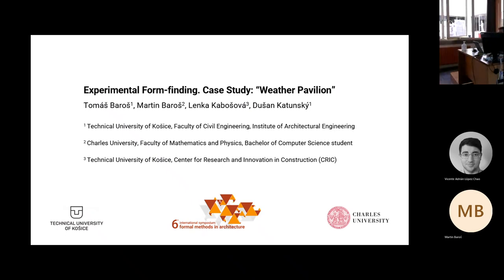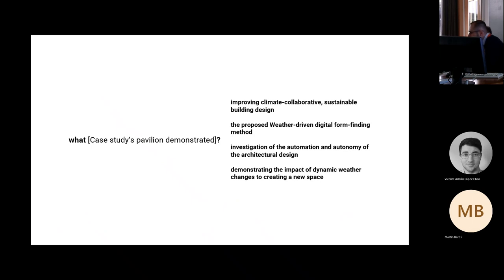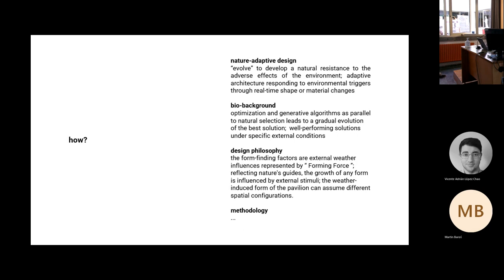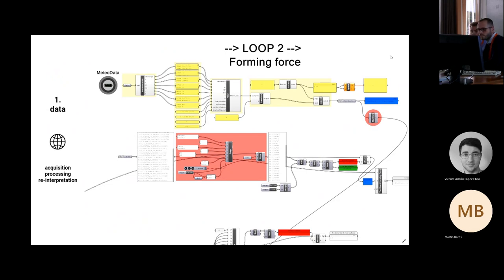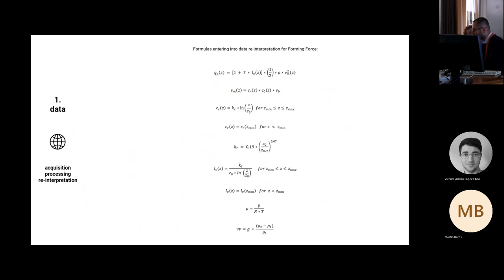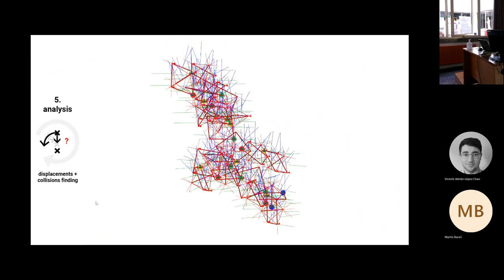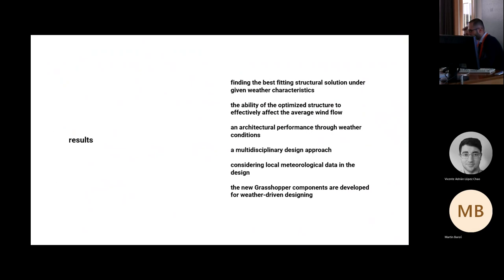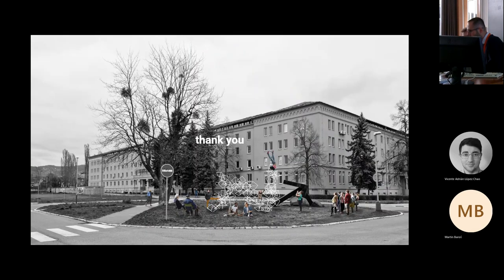Session 9 3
Dušan Katunský; Martin Baroš; Tomáš Baroš; Lenka Kabošová: "Experimental Form-finding; Case Study: “Weather Pavilion”"